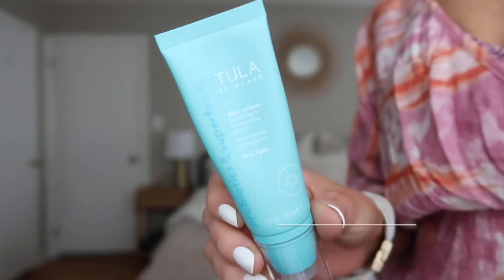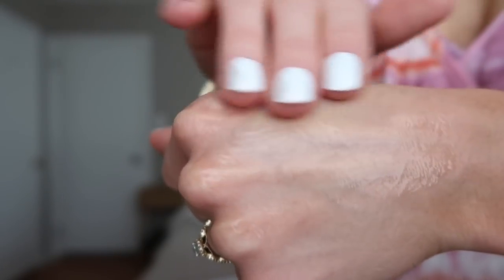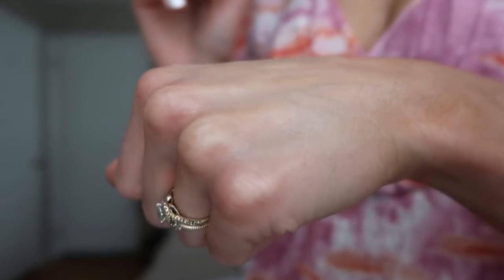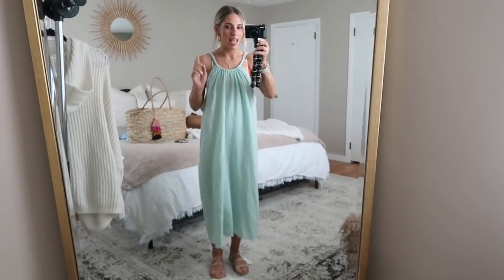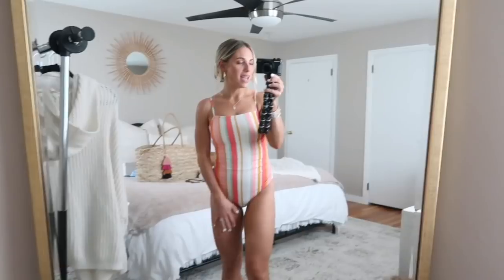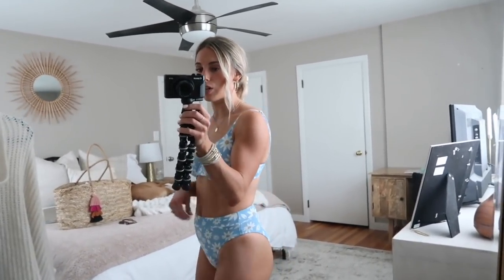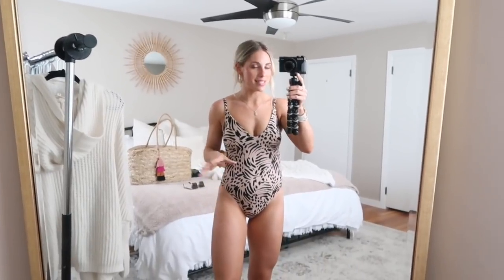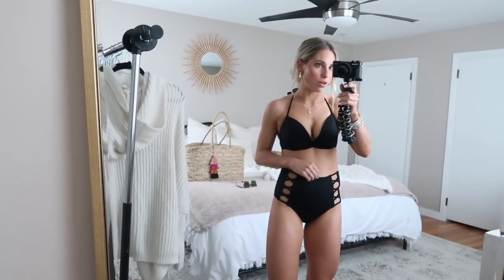TARGET SWIMWEAR TRY ON & TULA Skincare Favs For Summer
T U L A  L I N K S
Blurring Primer (also offers light coverage which I forgot to mention!)
  T A R G E T  L I N K S
Knox Rose Tie-Dye Short Sleeve Dress (S)
Asymmetrical Ruffle Front Bralette Bikini Top (S)
Asymmetrical Ruffle Front High Waist Cheeky Bikini Bottom (S)
Animal Print Longline Bandeau Bikini Top (S)
Animal Print Strappy Side Cheeky Bikini Bottom (XS)
**Black Shorts to cover up with (recommended with suit above)
Square Neck Multi Stripe One Piece Swimsuit (S)
Muslin Midi Cover Up Dress (S)
Square Neck High Coverage One Piece Swimsuit (S)
*Wrap Tie Waist Coverup Pant (recommended with the suit above)
Blue Floral Underwire Bikini Top (D/DD)
Blue Floral Cheeky High Leg High Waist Bikini Bottom (S)
Tie Front Low V Neck Coverup w/ Slits (S) Front One Piece Swimsuit (S)
Low V Neck Abstract Animal Print One Piece (S)
Cinch Trim Cut Out Detail Bikini Top (S)
High Leg High Waist Extra Cheeky Bikini Bottom (S)
Lightly Lined Twist-Front Bikini Top (34C)
Caged High Waist Bikini Bottom (S)
**Similar top with push up/padding
Royal Front Cut Out Sash-Tie Ribbed One Piece Swimsuit (S)
Sun Hat
3 Strap Sandals ( lots of color options!!) (8)
**Another coverup I love

 MY S I Z I N G
Height: 5'4''
Weight: 120lbs
Bra: 30DD
*Bust: 33 inches
*Waist: 25.5 inches
*Hips: 36 inches